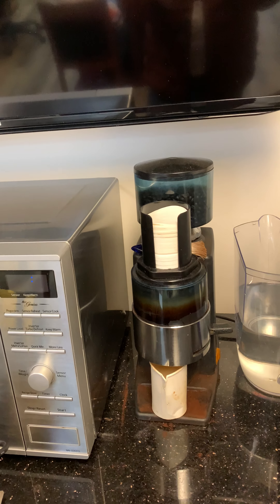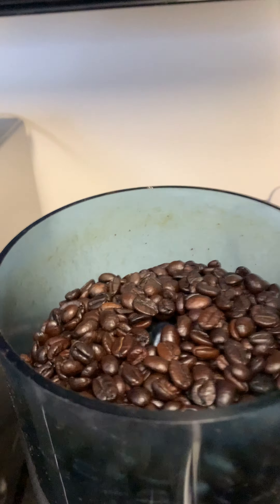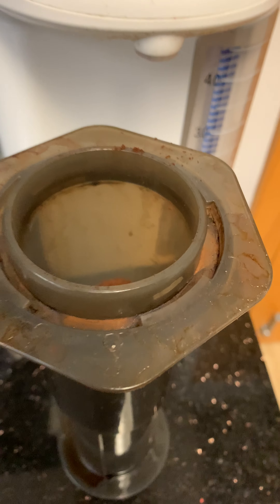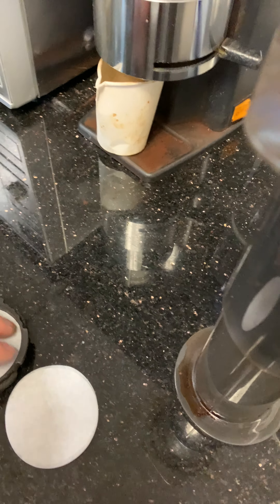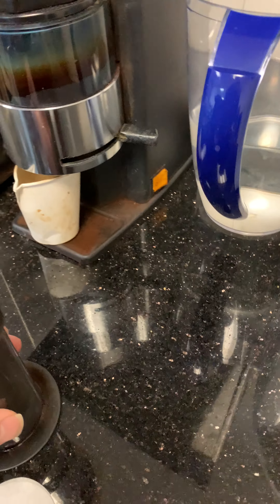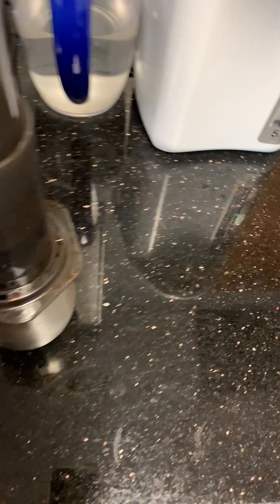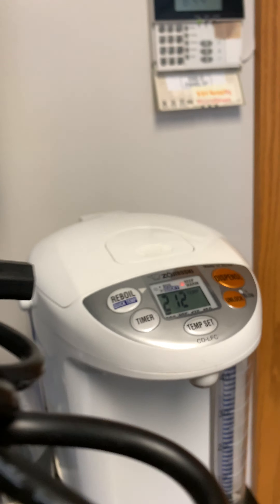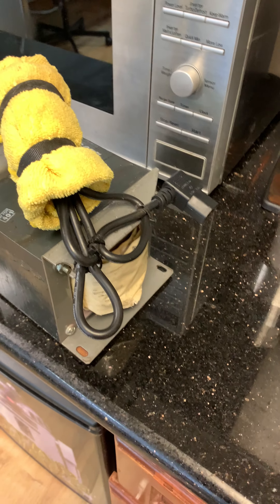How to make (espresso) coffee (with an aeropress) in House of Horror 3D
requirements
- fresh dark roast beans with oily look
- legacy burr grinder for fine grind
- boiling water dispenser
- aeropress
- transformer from 3000VA APC UPS greater than 5kg 10lbs
- double wall stainless steel mug
- sense of adventure

note custom 3d effect was first scene in john candy's house of horror. i do my best to recreate a subtle 3d effect.